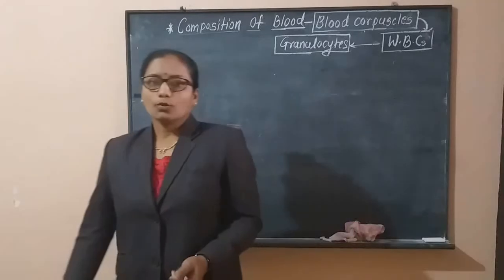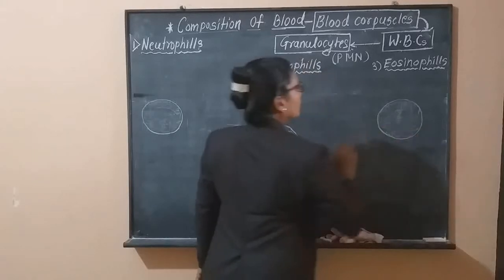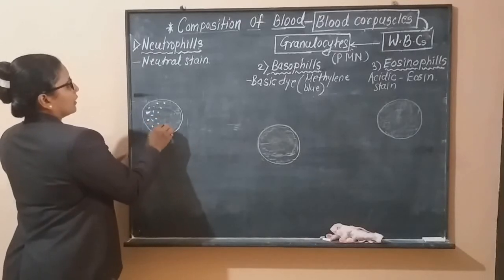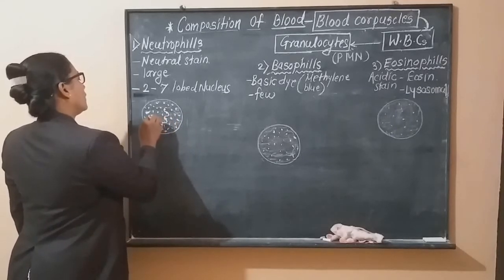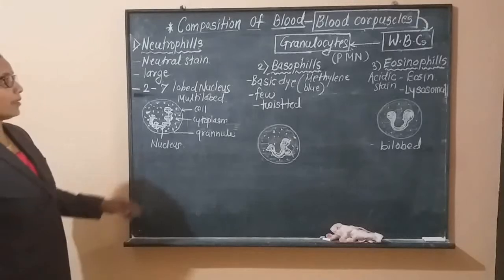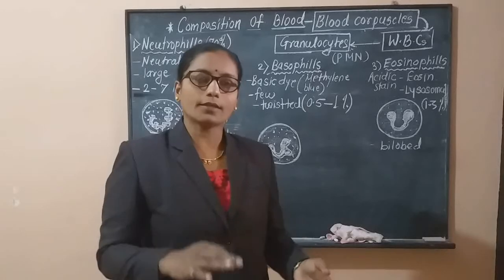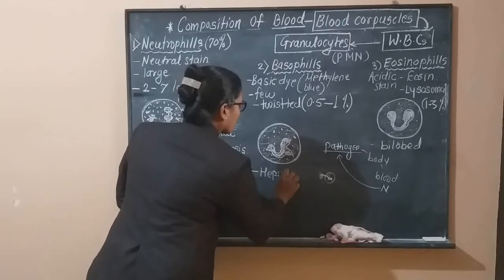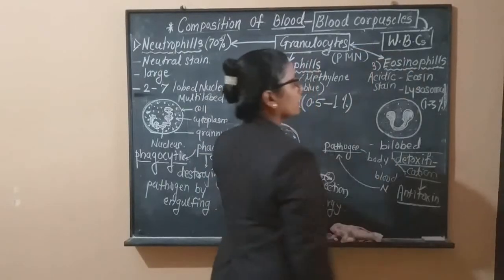CIRCULATION / PART 3 D / BLOOD CARPUSCLES___ GRANULOCYTES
EXPLAINS BLOOD CELL GRANULOCYTES WITH ITS TYPES ***NEUTORPHILLS ,BASOPHILLS EOSINOPHILLS WITH DIAGRAMS